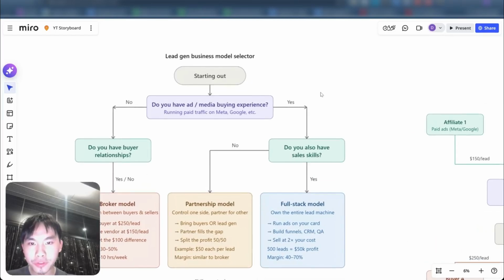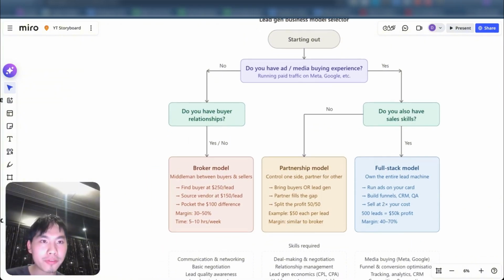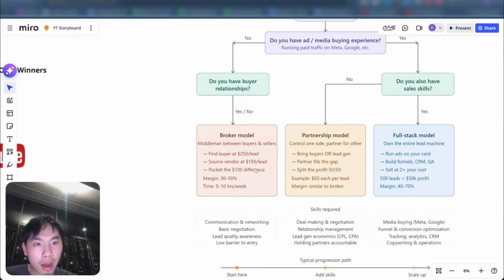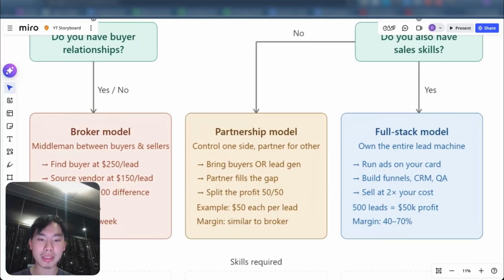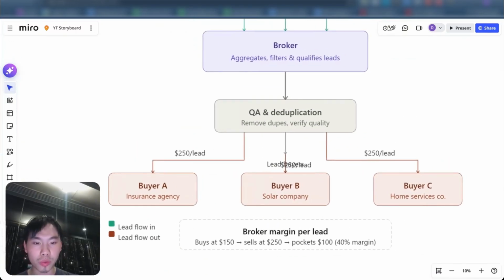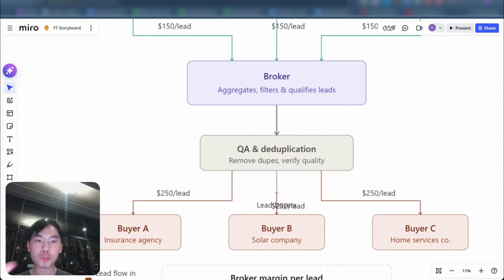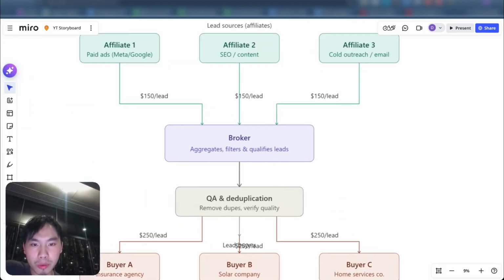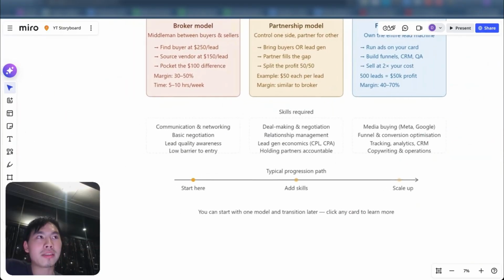Which pay-per-lead model should I choose based on my experience? (Broker/Partnership/Full-Stack)